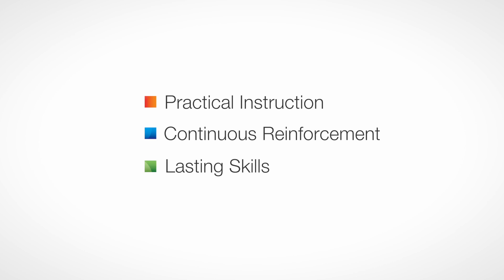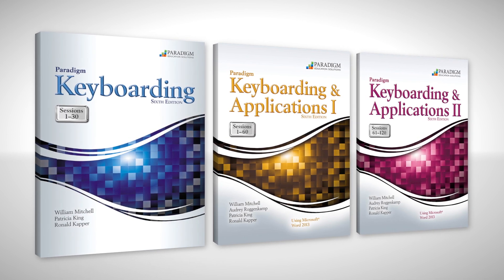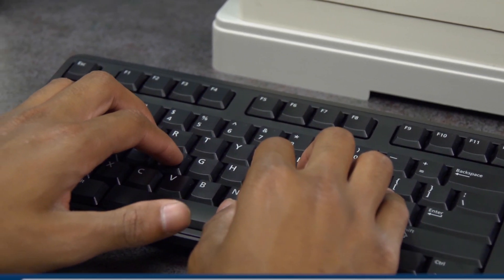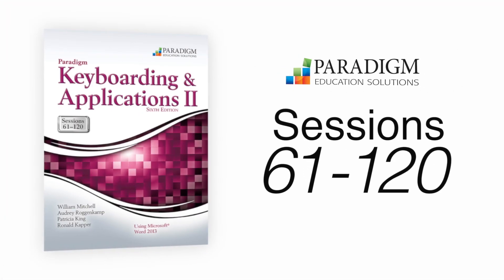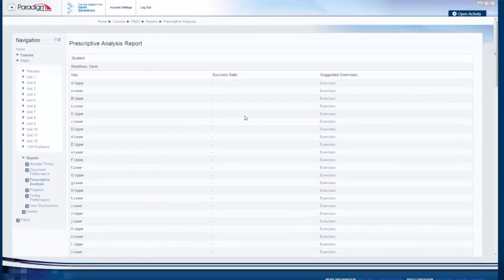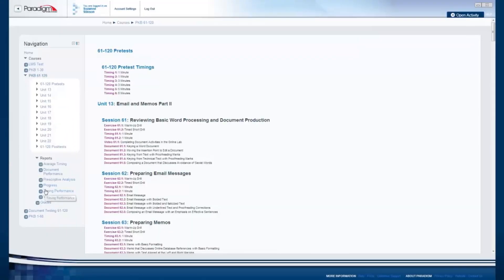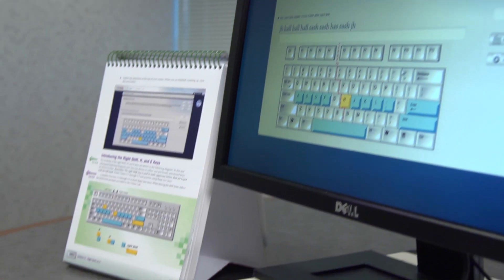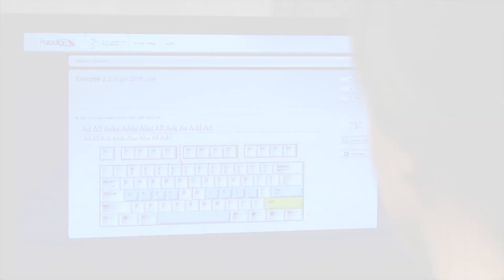Paradigm Keyboarding Using Microsoft Word 2013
Preview Paradigm Keyboarding Using Microsoft Word 2013!